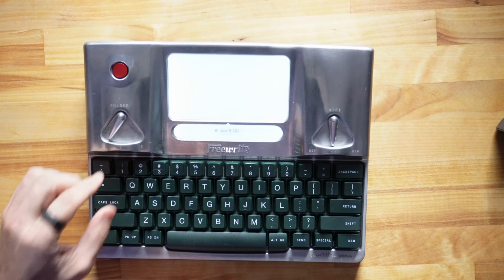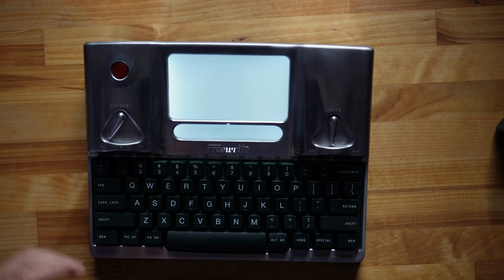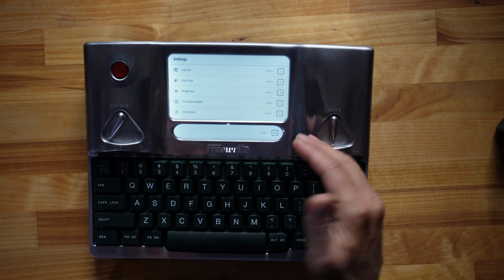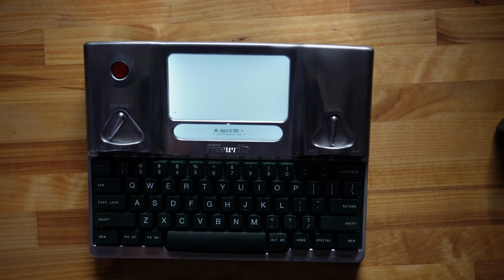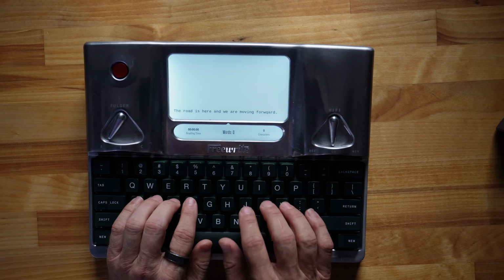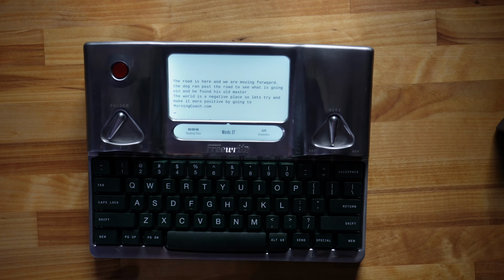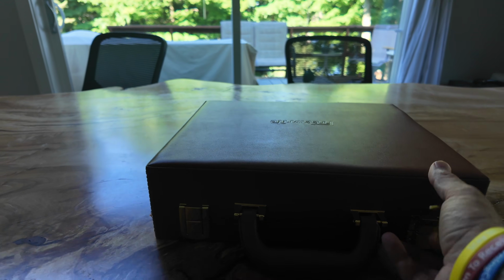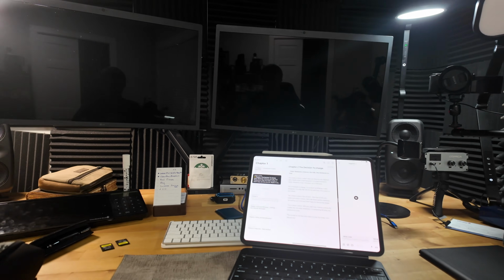One Year With Freewrite Hemingway Edition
Discover my one-year review of the Hemingway Freewrite. Find out the pros and cons of using this unique writing tool.

- Key features and functionalities of the Freewrite
- My experience with delays and recent firmware updates
- Issues accessing the main menu
- Advantages of the distraction-free writing experience
- Comparison with using an iPad for writing

Watch now to see if the Hemingway Freewrite is the right tool for your writing needs!

(This video may reference older offers — visit the link above for current programs)

Connect with MorningCoach®

JB Glossinger, MBA, Ph.D., is the founder of MorningCoach®, a lifestyle mastery system built for founders, executives, and high-performing professionals. For over two decades, he has coached people around the world through more than 6,000 daily episodes, making MorningCoach® one of the longest-running daily coaching platforms in history. A self-described "archaeologist of life," JB has spent over 40 years studying human potential, performance, and the principles that help people execute at the highest levels. He holds a Ph.D. in metaphysics and an MBA in technology management, and is the author of Get It Done — NOW!, Get Out of Neutral, and The Sacred 6 (Hay House).